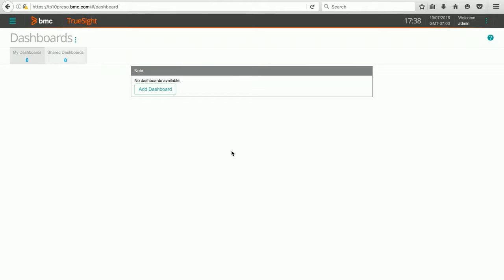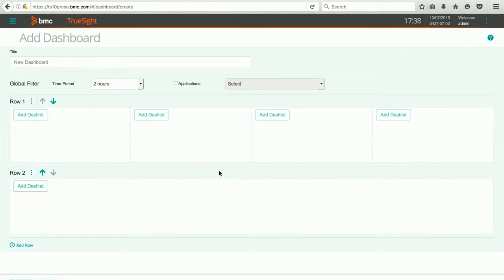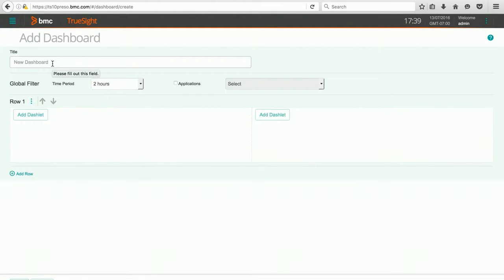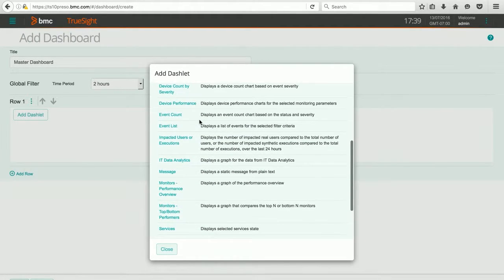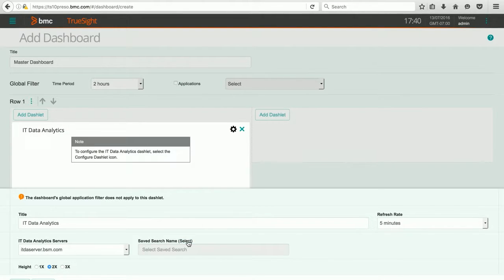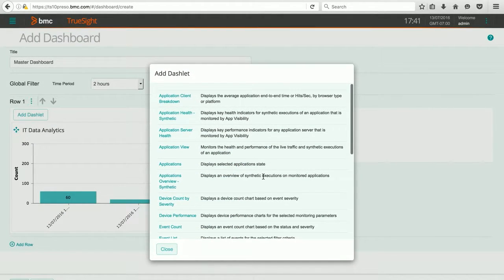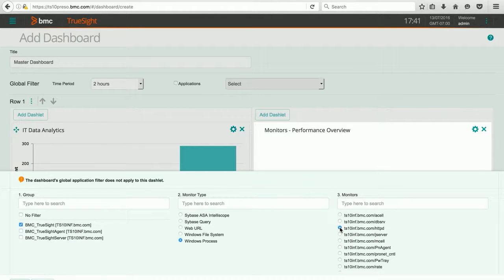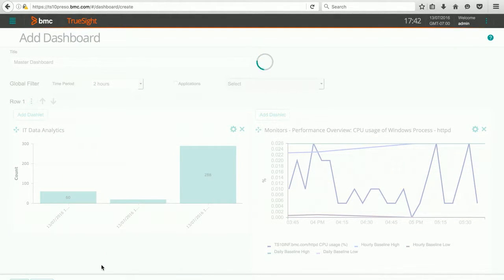How to Create a Dashboard | TrueSight Operations Management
See how to create and edit a dashboard in the TrueSight Presentation Server for TrueSight Operations Management.